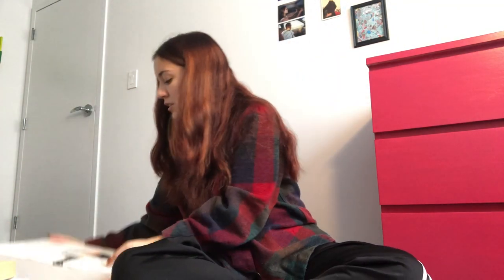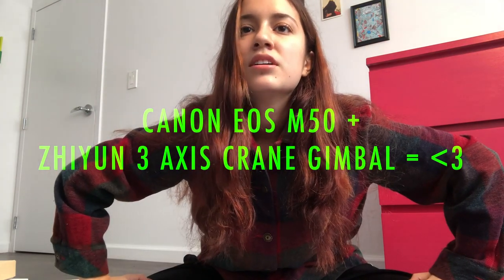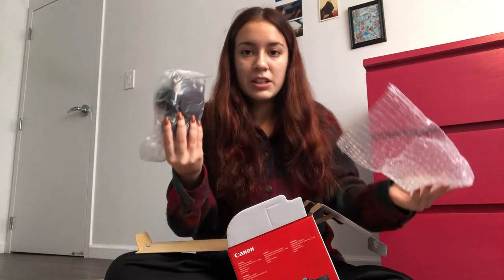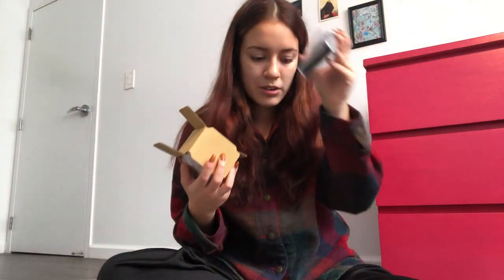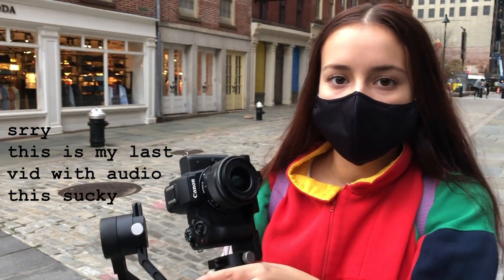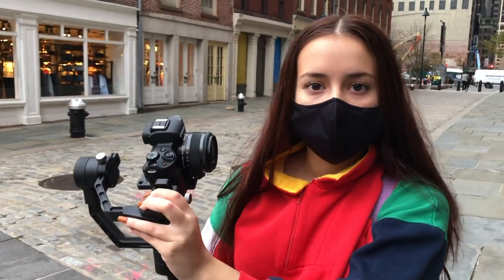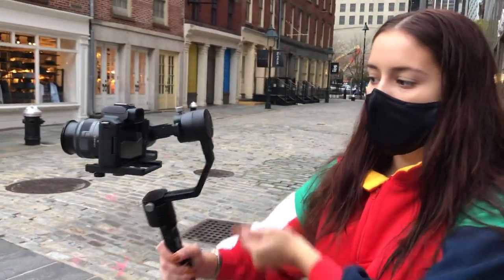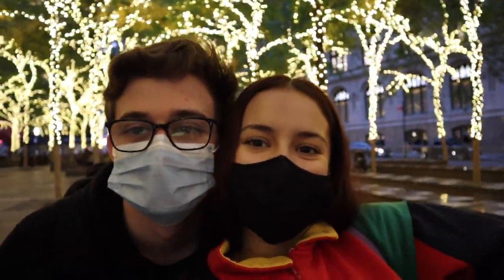Canon EOS M50 Vlog Camera + Zhiyun 3 Axis Gimbal UNBOXING | initial reaction + TEST SHOTS IN NYC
So far, I recommend this camera and gimbal! It’s a great place to start with equipment if you are just starting to get into videography and vlogging. It’s definitely an investment that is worth it if you are passionate about videography. I’m so excited for the quality of my next videos!!!

MY VLOGGING CAMERA (Canon EOS M50)
Newer version of my camera

MY WIDE LENS FOR VLOGGING

My professional camera for video gigs
My favorite professional lens

MINI TRIPOD
My new preferred SSD Drive

Upgrade your video equipment and check out these favorites of mine!